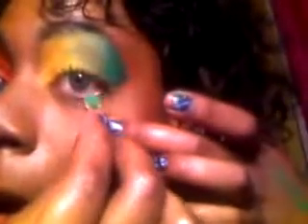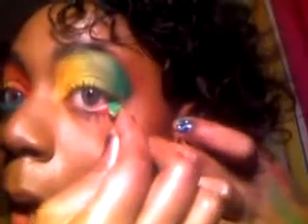joannnx33 250 subscriber contest: Mango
I just took the colors pf unripened and ripened mangoes and used them to create my look.